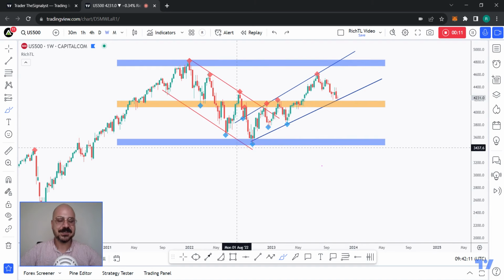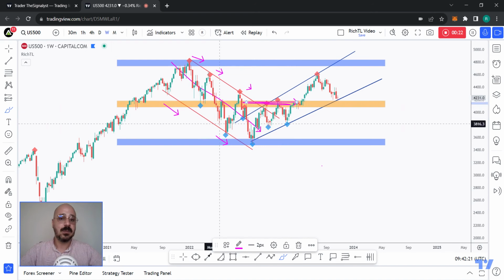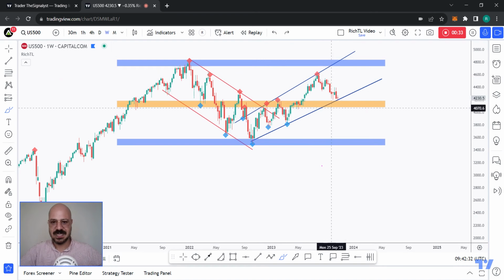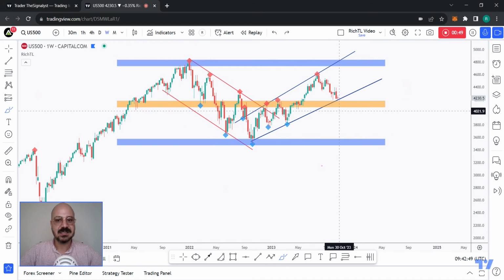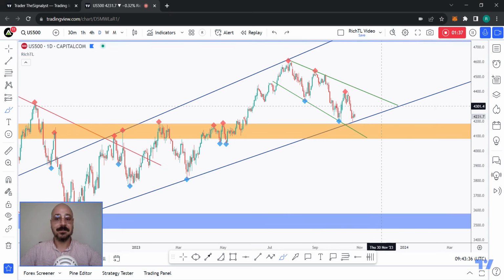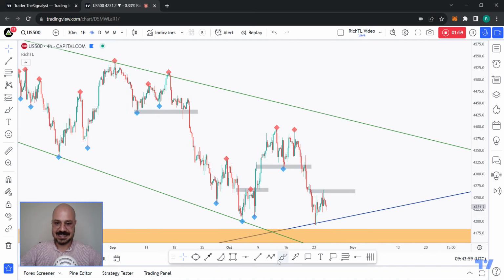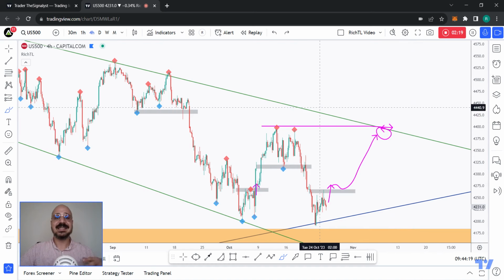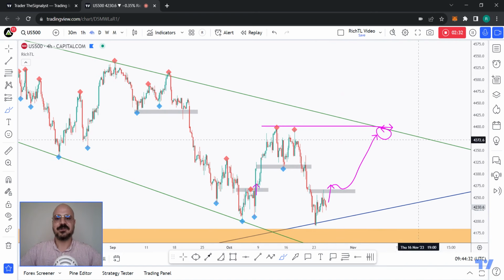US500 - Detailed Video Analysis 📹 From Weekly To H4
Hello Youtube Family / Fellow Traders. This is Richard, also known as theSignalyst.

Here is a detailed update top-down analysis for US500

Which scenario do you think is more likely to happen? and Why?

Always follow your trading plan regarding entry, risk management, and trade management.

Good Luck!.

~Rich